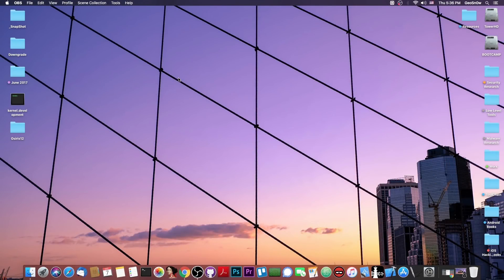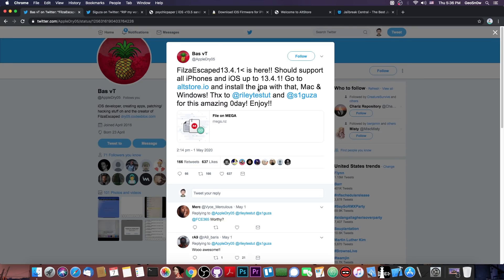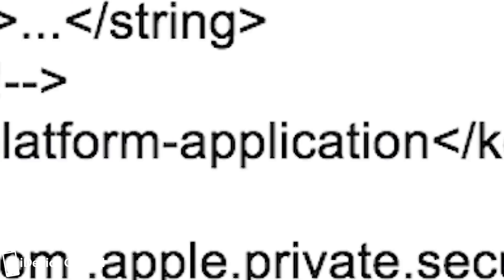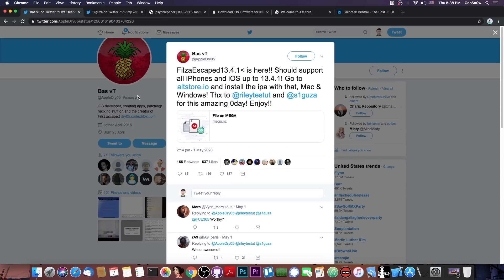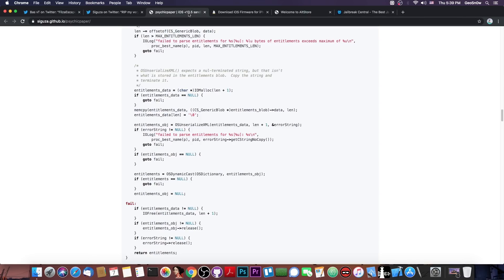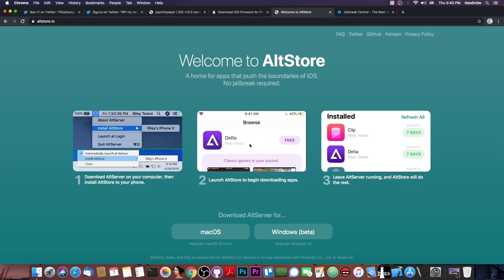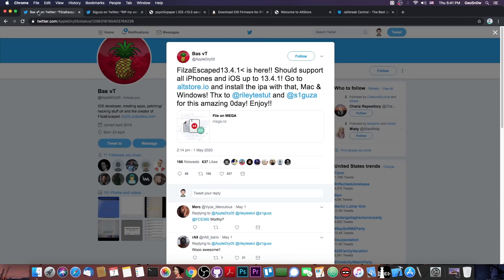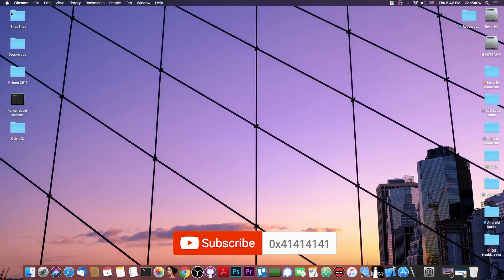iOS 13.4.1 / 13.4 / 13.3.1 FILZA ESCAPED NO JAILBREAK NEEDED RELEASED! Modify Games / Apps No JB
▶ iMyFone D-Back: Recover WhatsApp, photos, messages, contacts, notes, and other lost files from your iOS devices/iTunes backup/iCloud backup.

In today's video, we're discussing the release of Filza Escaped for iOS 13.3.1, iOS 13.4, and iOS 13.4.1 for all devices, including iPhone XS, XR, and XS Max (A12), as well as iPhone 11, 11 Pro and iPhone SE 2020 (A13). This is a file manager normally only available on jailbroken devices which allows you to change files on the system, edit Application's data, edit game's saves and other user files to allow for some customizability on your non-jailbroken phone.

This tool is based on @siguza's sandbox escape exploit / bug released a couple of days ago for iOS 13.4.1, iOS 13.4, iOS 13.3.1, and lower. The bug allows any app to be unsandboxed and thus get access to most parts of the system. Bas vT used the bug in his FilzaEscaped release and it is therefore pretty stable and quick. While this is not a jailbreak replacement, it gives some jailbreak functionality to the otherwise stock iOS device.

~ GeoSn0w